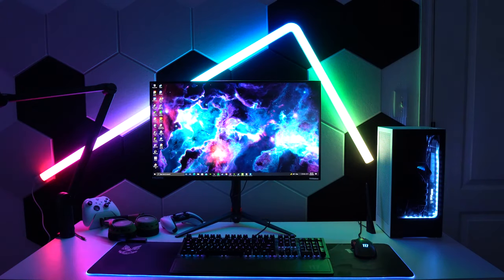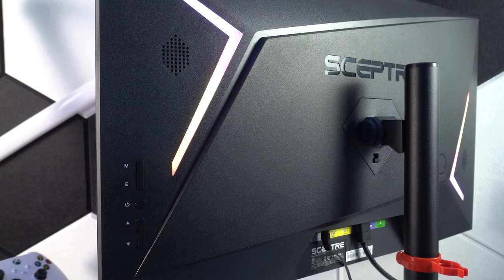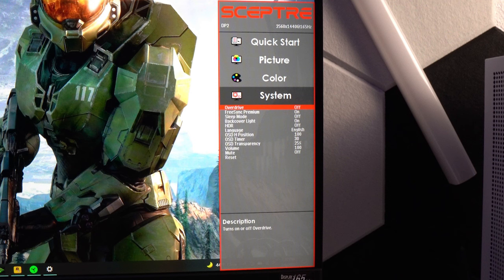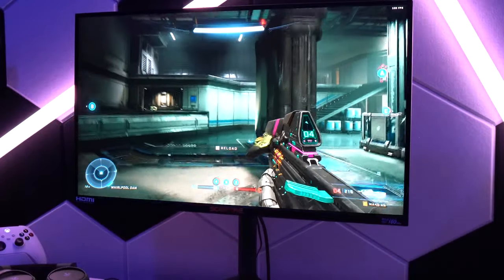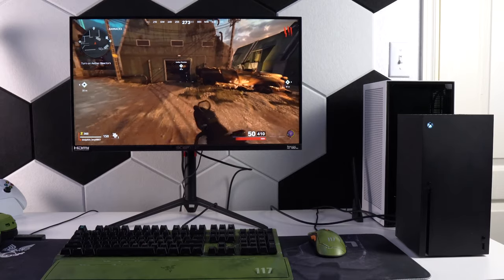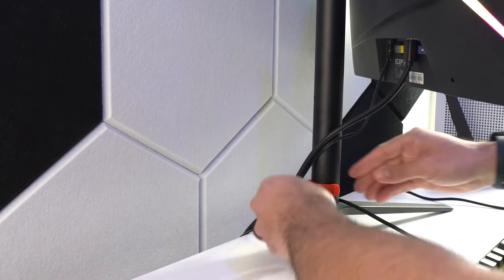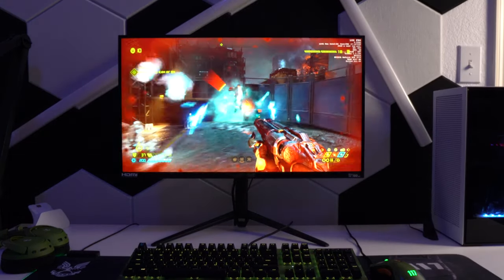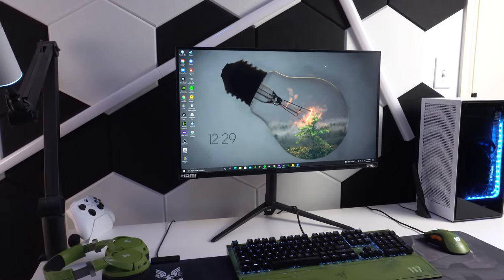Sceptre E275B-QPD168 Monitor Review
The Sceptre E275B-QPD168 monitor is an amazing IPS 1440p monitor with a great refresh rate and response time making this one of the best monitors around the 300 dollar price tag that I've used to date.  It doesn't come without its own faults of course but I think you'll find that the good far out weighs any potential downside you may find with this monitor.

Sceptre E275B-QPD168:

The other Sceptre monitors I've reviewed have all been great so here are links for those as well.

Sceptre c345b-qun168:

Sceptre C408B-QWN168W:

Sceptre C275B-QWN168W: